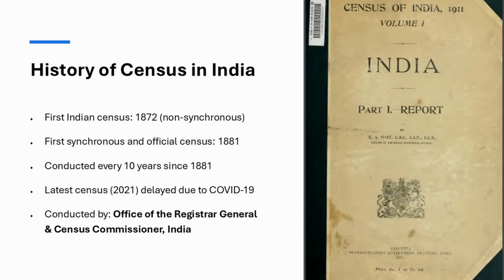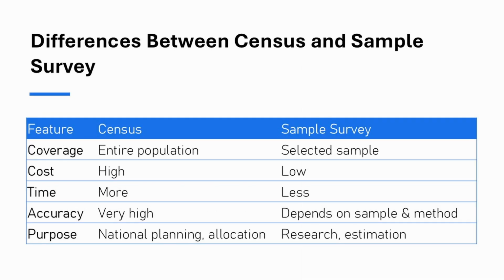Census and Sample Survey | Social Work Research Explained with MCQs & Examples – Video 07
📘 Explore Census and Sample Survey in Social Work Research – Chapter 7
This video explains the key concepts of census and sample surveys, their historical origins, and their role in social work research. Understand the difference, advantages, and limitations of both methods, along with examples, MCQs, and a subjective question for better learning.

🔍 Topics Covered:

What is Census?

Census in India: Historical Background

What is a Sample Survey?

Evolution of Sampling Techniques

Census vs. Sample Survey (Comparison)

Role in Social Work Research

MCQs + Subjective Question

🎯 Ideal For:
BSW/MSW Students | UGC NET Aspirants | Social Science Researchers